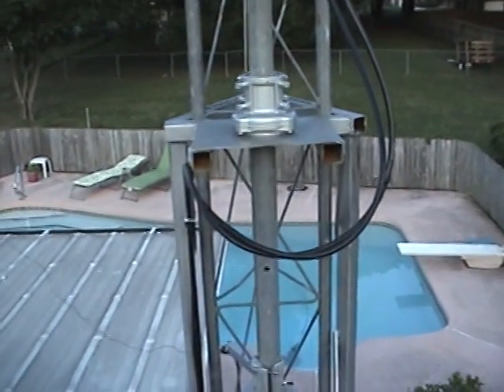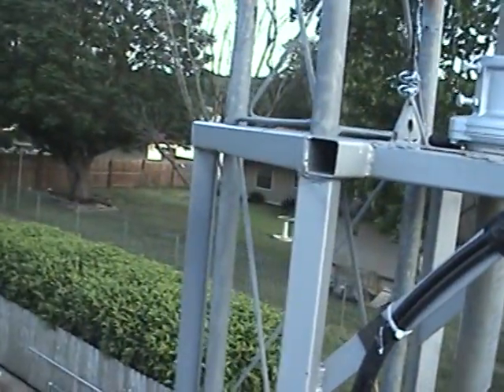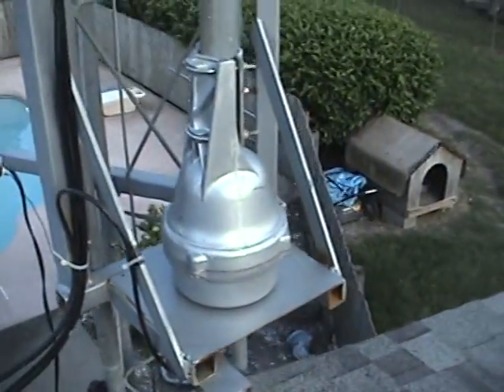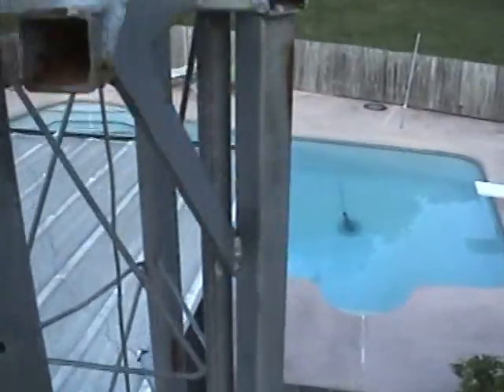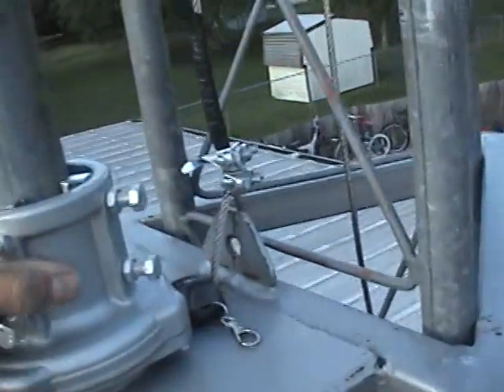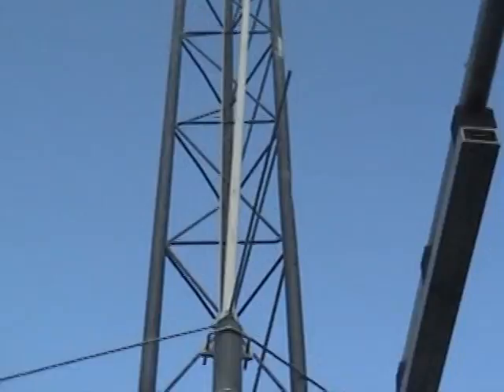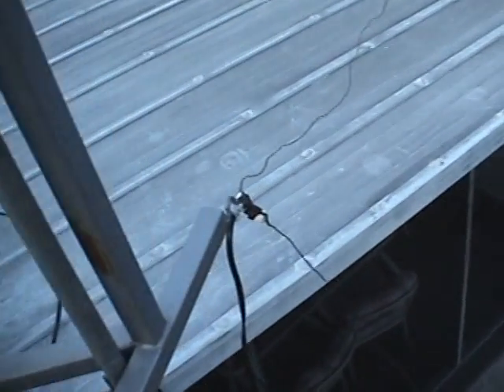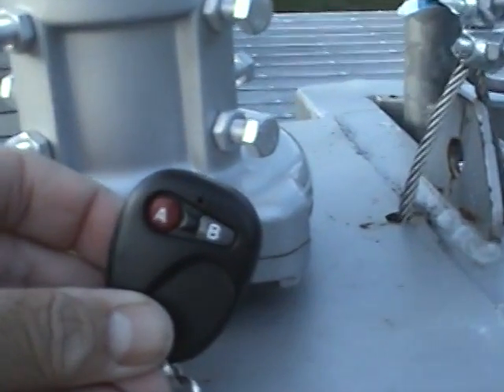Antennavator part 3 WD4WL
The antennavator is a cart that enables the user to easily bring his or her Antenna up and down to their level so it can be worked, tweaked, or in inclement weather Brought down.